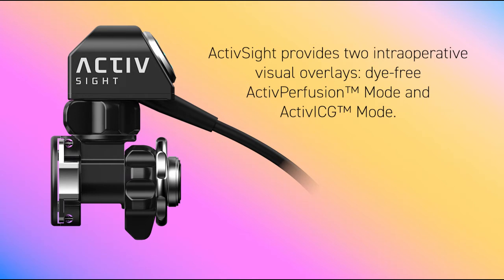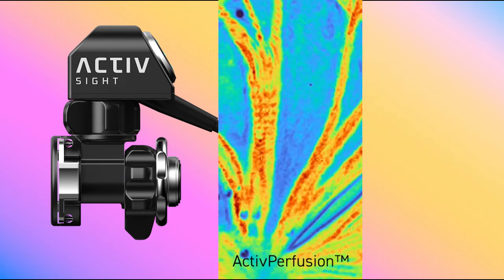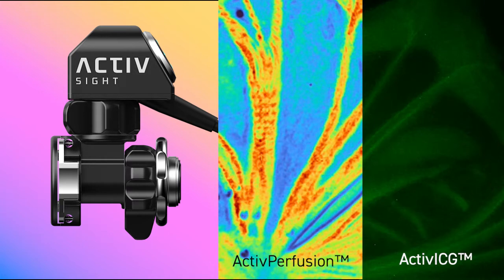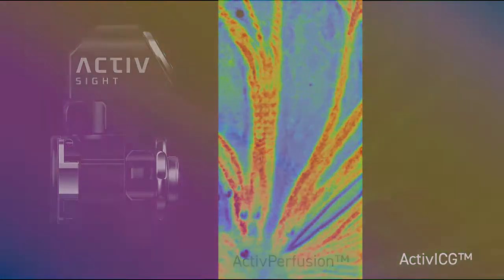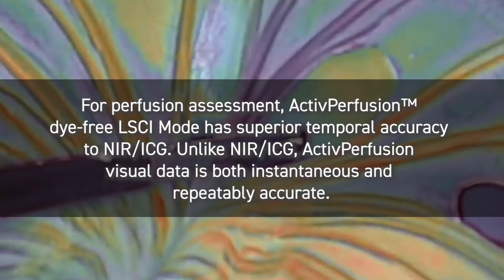This is ActivSight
Brought to you by Activ Surgical, the ActivSight Imaging Module is the first and only modular imaging device that integrates with standard laparoscopic vision systems and provides multimodal advanced visual intelligence.